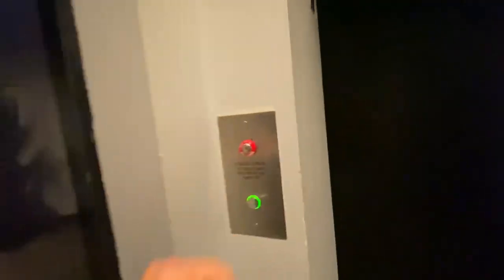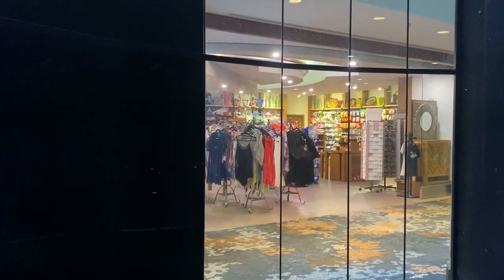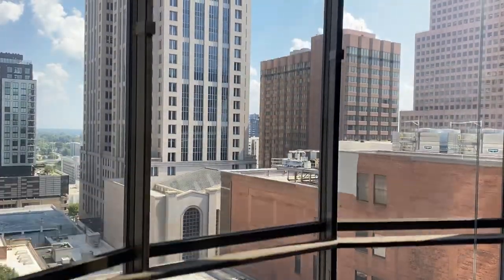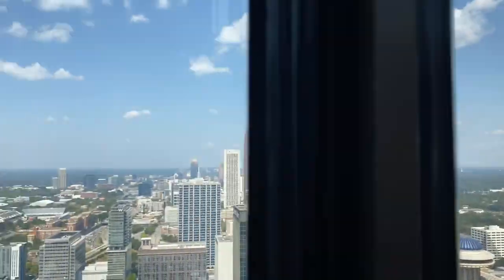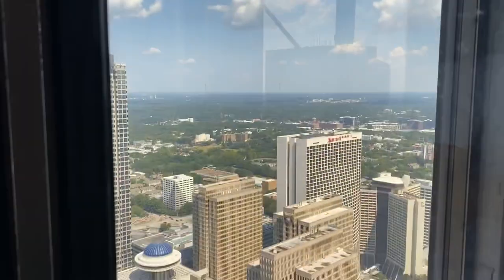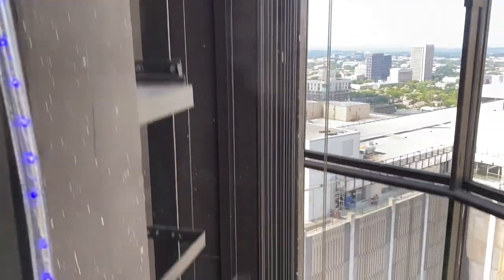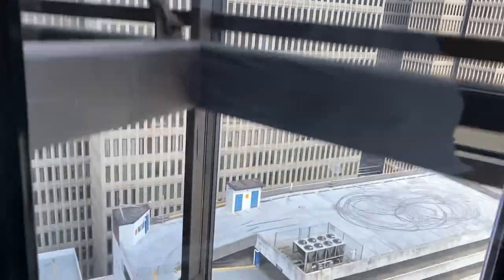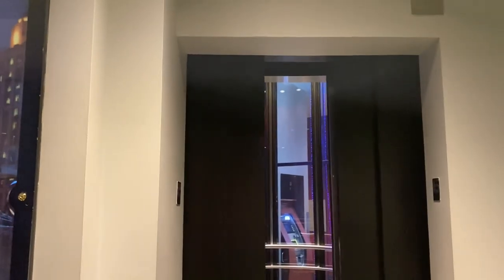Otis Glass Traction Elevators at the Westin Peachtree Sundial in Atlanta, ga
Recorded September 22nd 2022
Taking a ride up the 72 story glass elevators at the Westin Peachtree hotel with The Elevator Geek